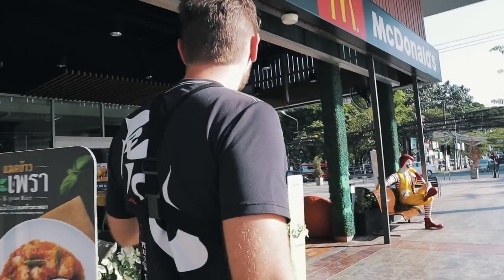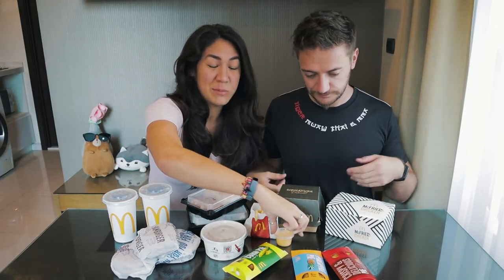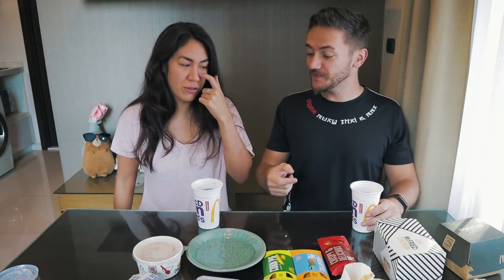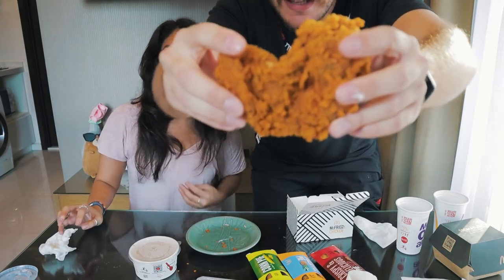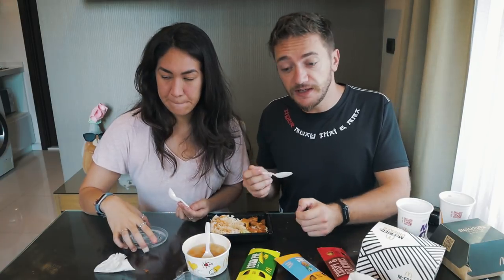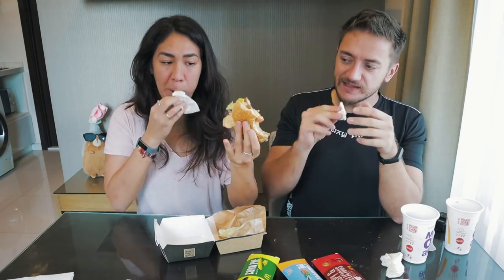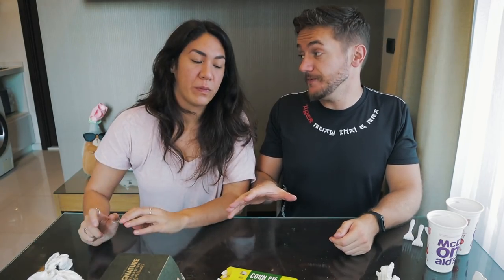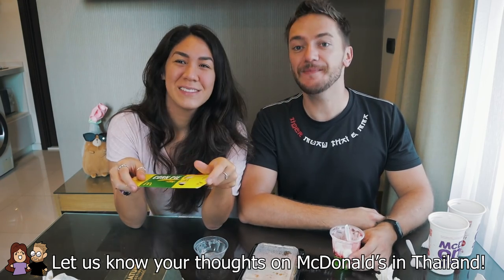Trying McDonald's THAILAND! (Only in Thailand)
We tried the McDonaldsUnusualMenuItems in Thailand! McDonaldsThailand We did a taste test with some of the menu items that are unique to McDonald's in Thailand. These lunch and dinner menu items are only in Thailand and we definitely have not seen them in the USA or Germany! :)

Intro:
Goldfish -  Soundtracks And Come Backs